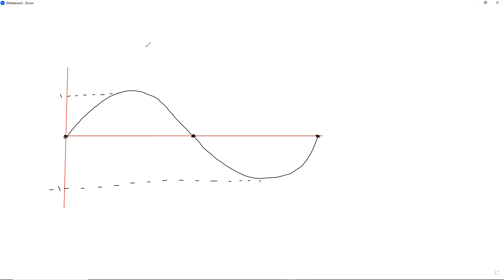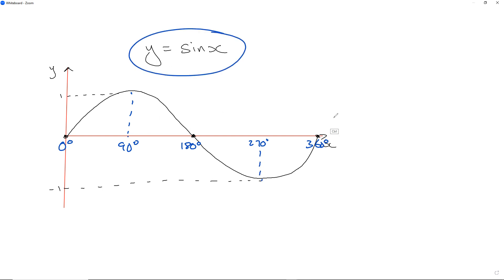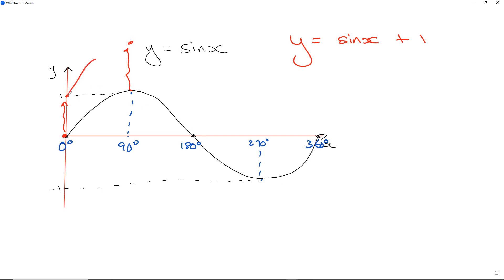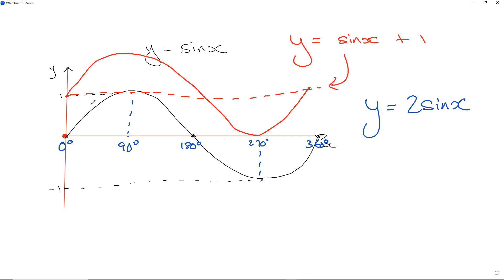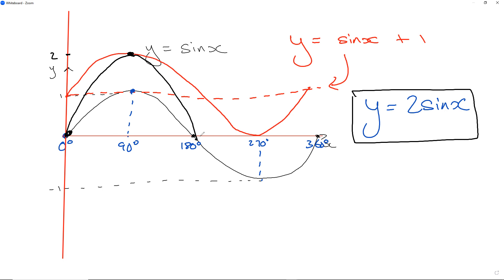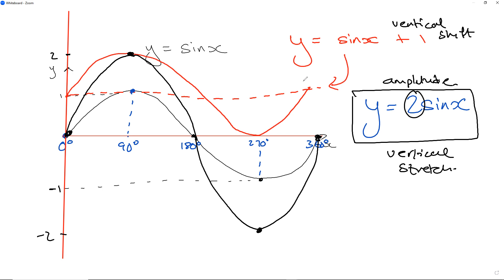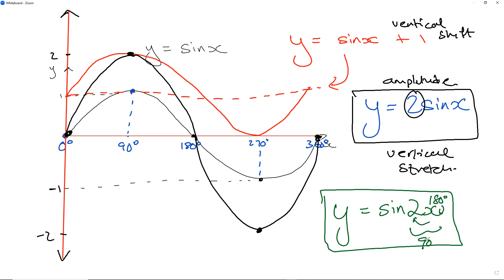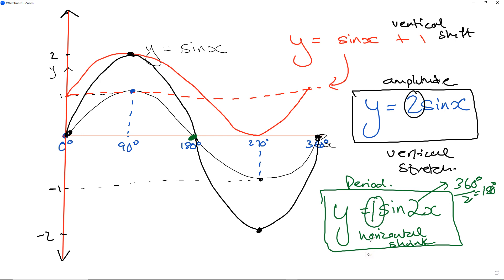Transformation of the sine graph y=sinx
This video explains the transformation of the sine graph y=sinx through various changes such as vertical shifts, vertical stretches, and horizontal shrinks. These changes lead to alterations in amplitude and period of the graph. The video also demonstrates how adding and subtracting values in the equation affects the shape of the graph.